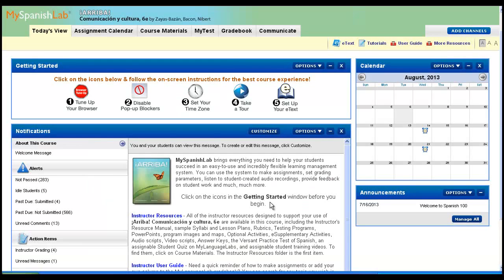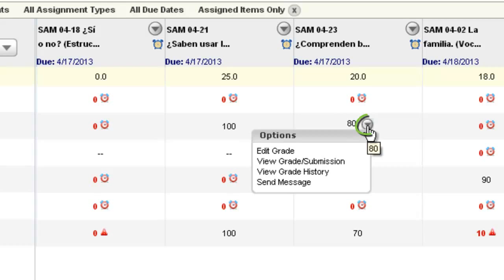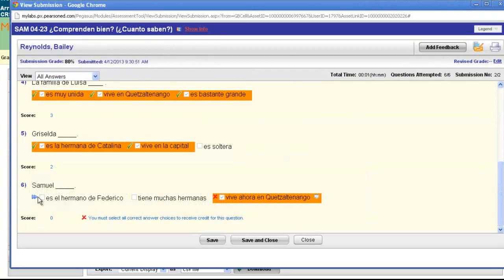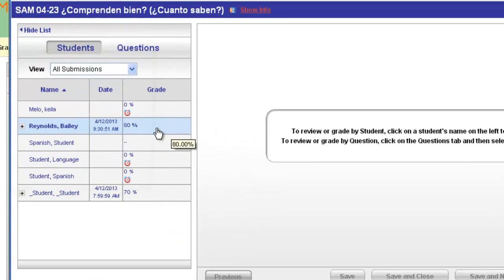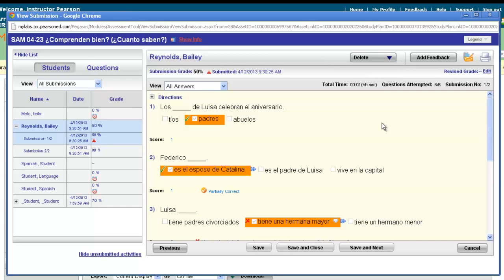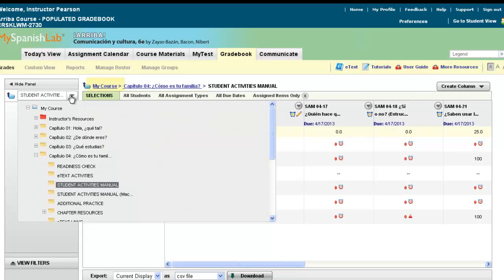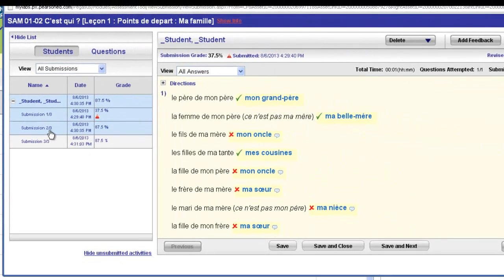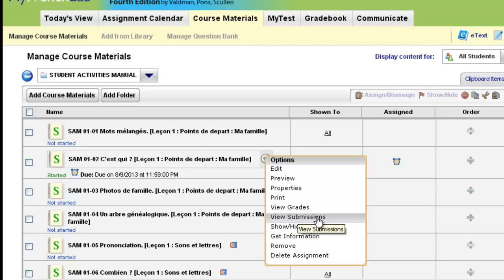MyLanguageLabs Instructor: View Student Submissions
How to view your student's submissions in any MyLanguageLab 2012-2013 release course. Best practice tip is also included to save you time viewing your student's work. The examples in this video apply to all MyLanguageLab 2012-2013 Release courses for instructors.